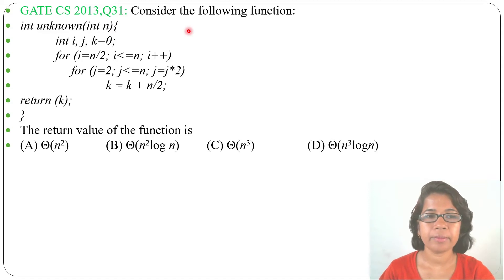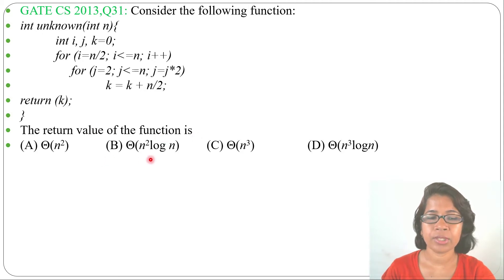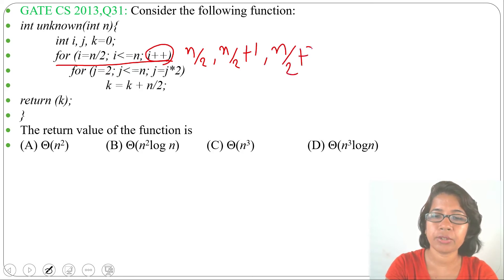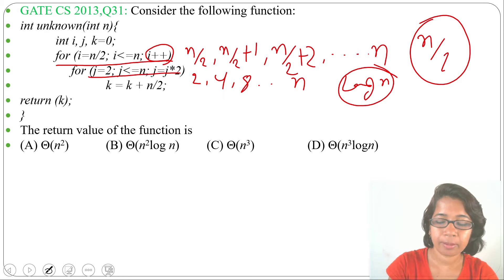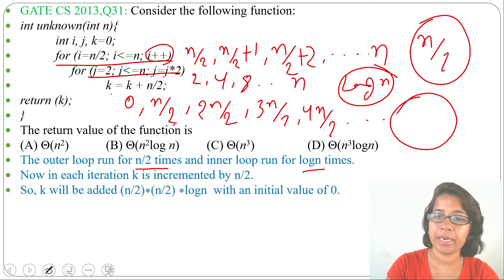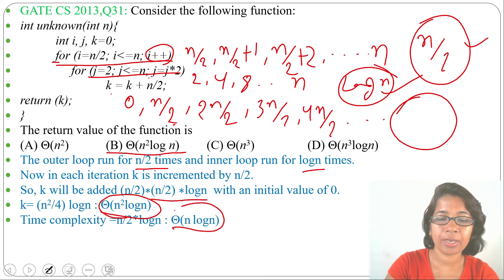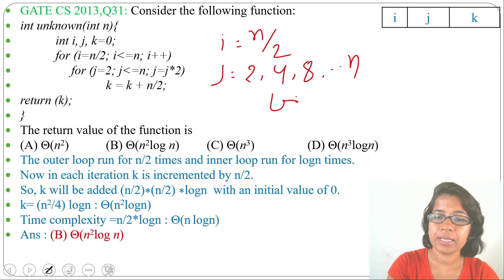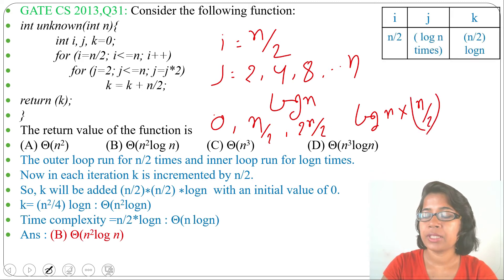GATE CS 2013,Q31: Consider the following function:int unknown(int n){ int i, j, k=0; for (i=n/2; i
GATE CS 2013,Q31: Consider the following function:
int unknown(int n){
  int i, j, k=0;
  for (i=n/2; i≤n; i++)
       for (j=2; j ≤ n; j=j*2)
   k = k + n/2;
return (k);
The return value of the function is